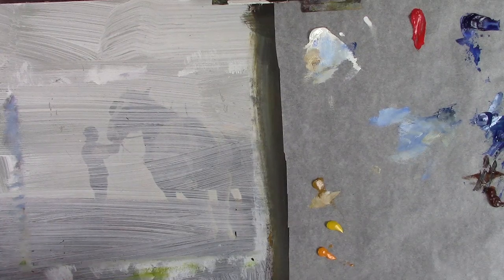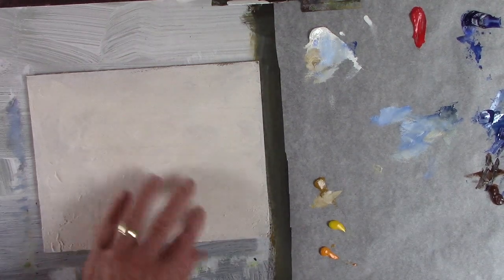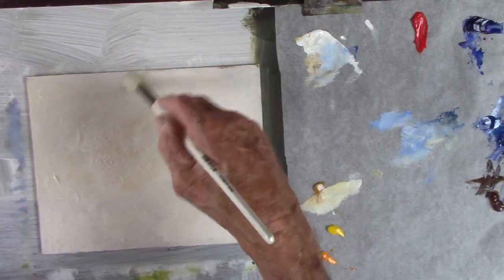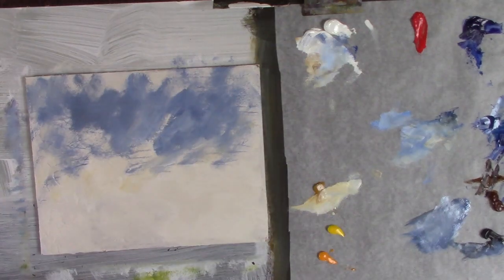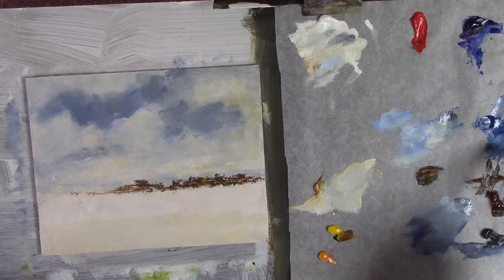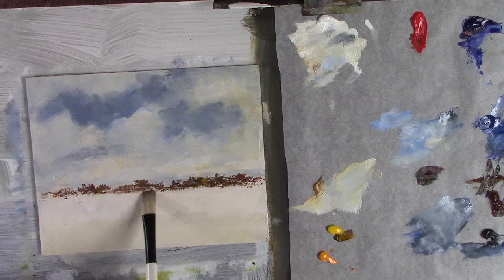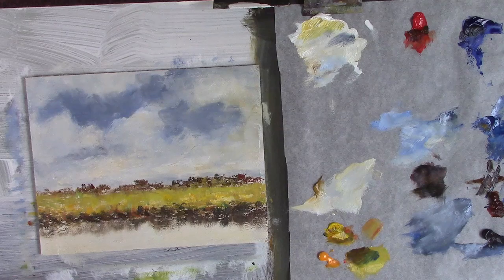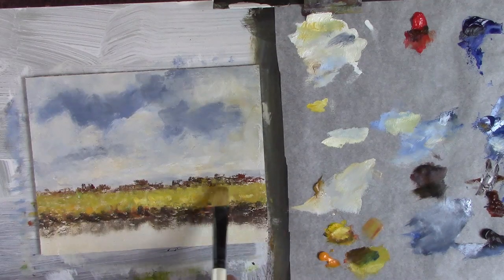Beddington Farm Land. Abstract impression impression no1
Paintings for sale in my Etsy Gallery